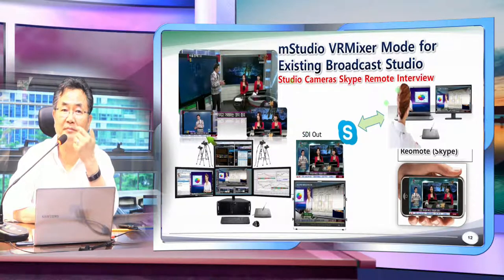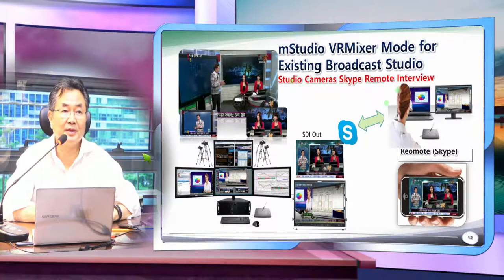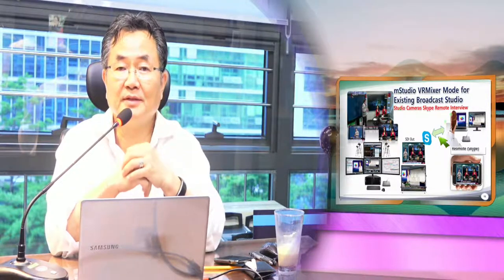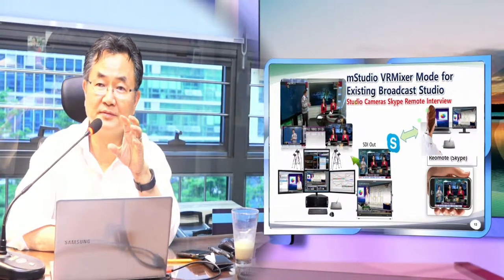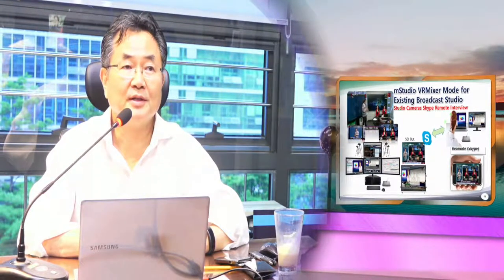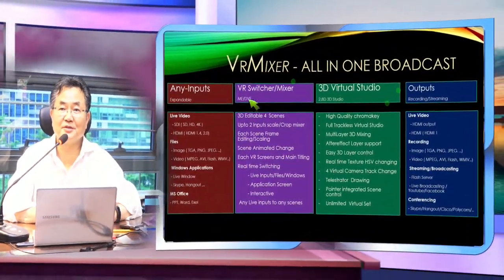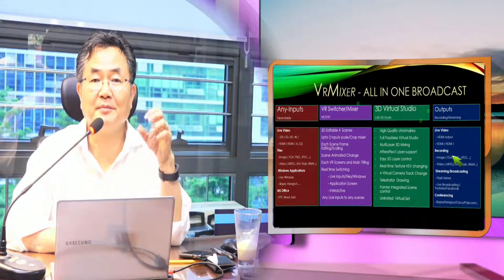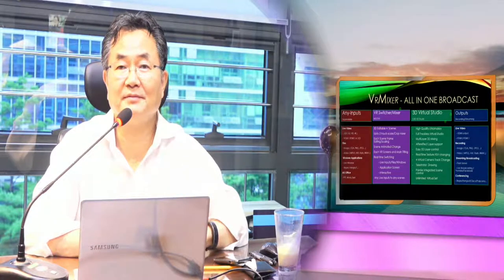AR Studio in MStudio ( simple version of iStudio )-One VMonitor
mStudio is a personal Station where you can create own Studio in minites, create own cameras in your virtual Studio from a real cameras, and do all operation by your-self without any camera men, operator but your self.  It is so easily designed that all operation can be done in realtime.  All concepts are intelligently designed for novice peoples to make CNN style presentatoin from any place, any time, by any person.